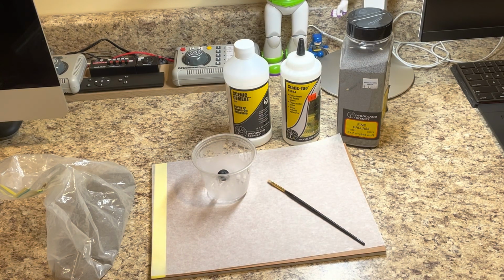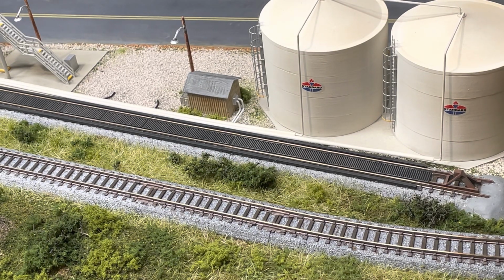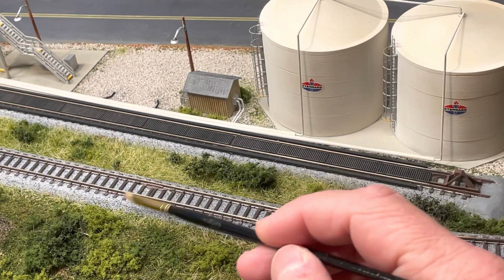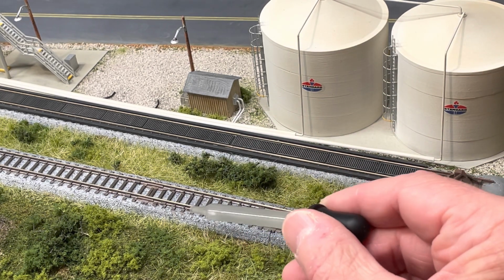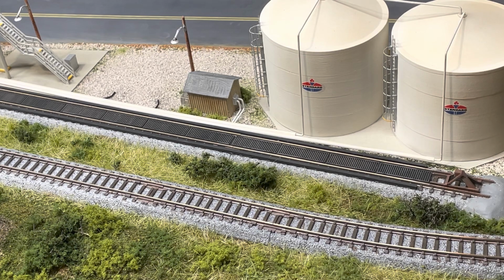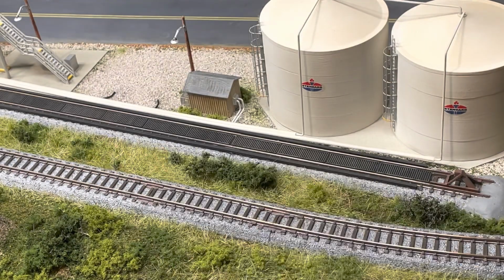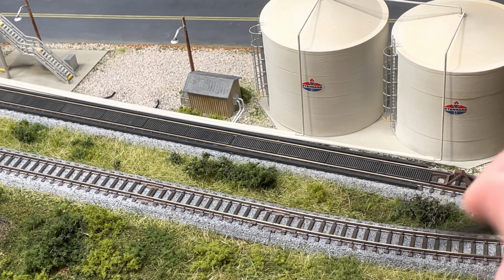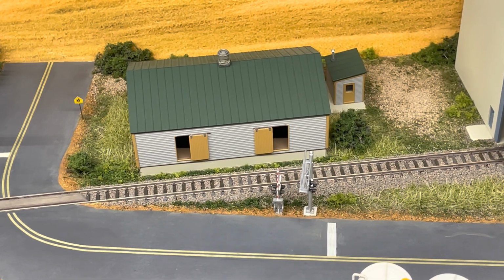Ballasting Kato NScale Roadbed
In this video I show my simple but time consuming technique for ballasting KATO N Scale track.